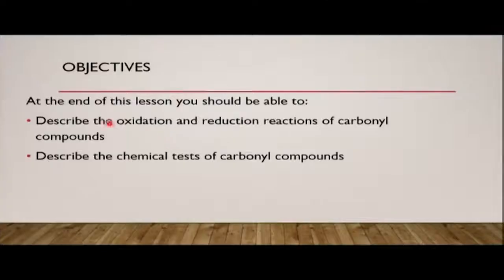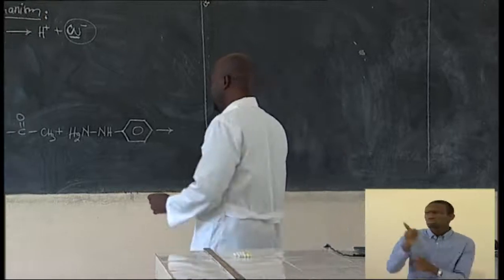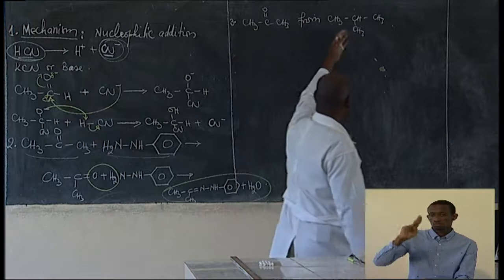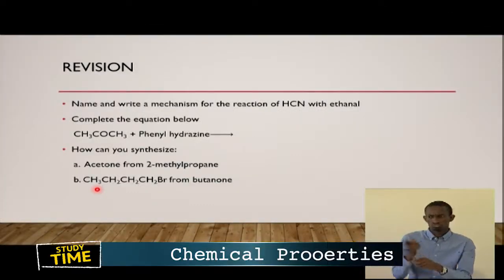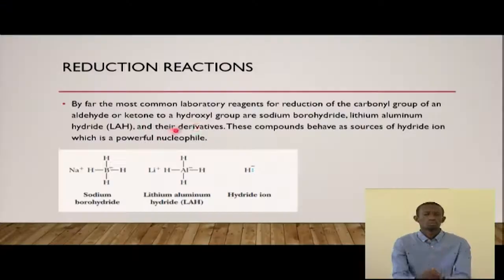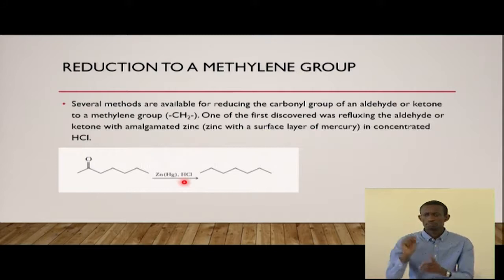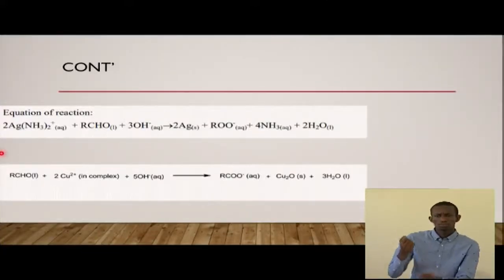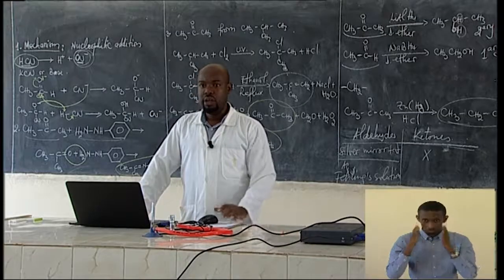REB | S5 | Chemistry | Unit 6 | Lesson: Chemical Properties of Carbonyl Compounds Part 2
Type: Video
Grade: S5
Subject: Chemistry
Unit 6: Carbonyl Compounds
Lesson: Chemical Properties Of Carbonyl Compounds Part 2
Teacher: Pascal